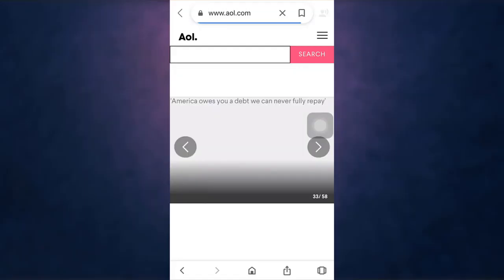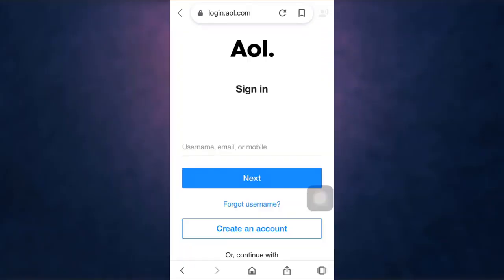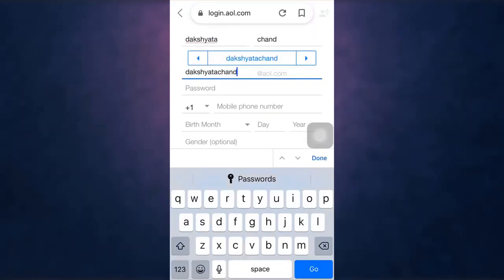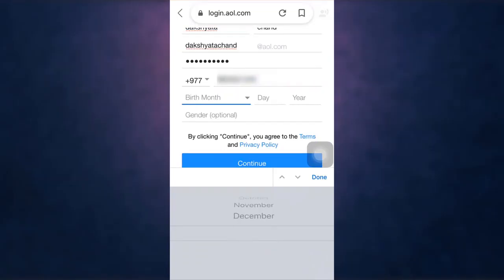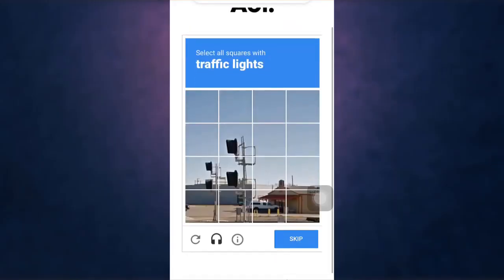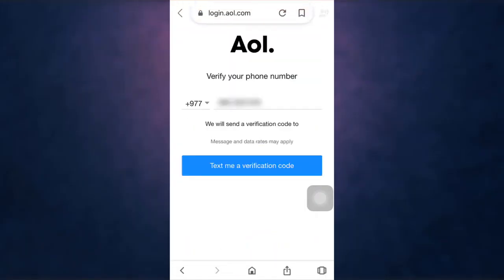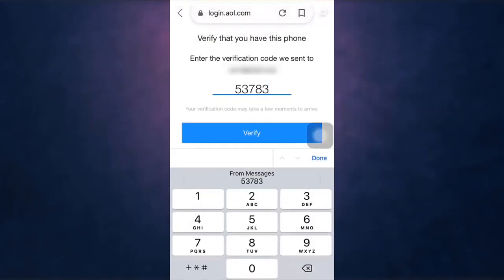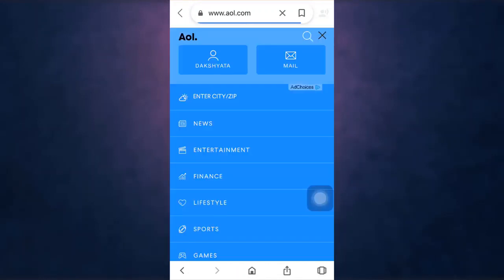How To Create AOL Mail Account? AOL Mail Sign Up & Account Registration 2022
Want to know how to Create or Login to AOL Mail Account but don't know how to do?

This video depicts step by step procedure for creating a new account on AOL from your mobile device.

With the Steps below you can easily Create AOL Account
1)  Firstly open AOL app in your device through browser
2) Tap on 3 bar menu and click on join and tap on create your account
3) Enter your first name and last name your email and password to your account, Select the country code and enter your number
4) Select your birthdate and gender, Then Tap on text me a verification code and enter the code to continue.

So, in this few simple steps you can successfully Create AOL Account

CHAPTERS
0:00 - Intro
0:07 - How to Create an AOL Mail Account
1:45 - Outro